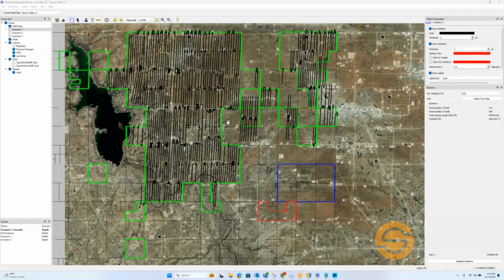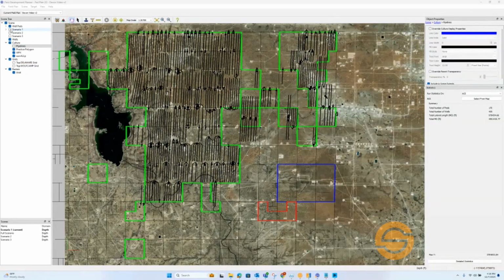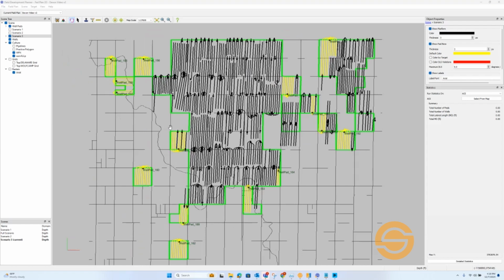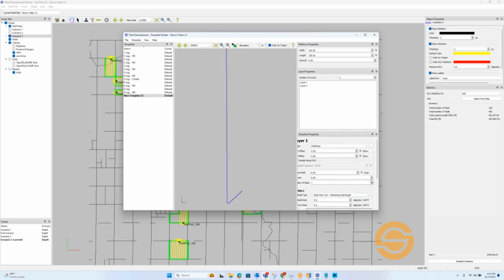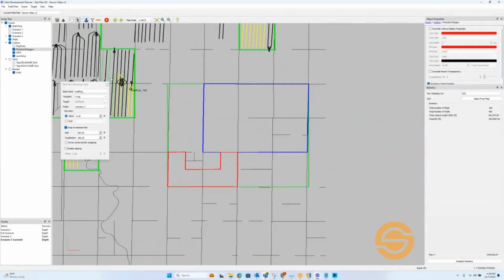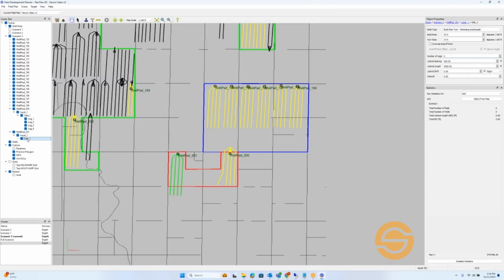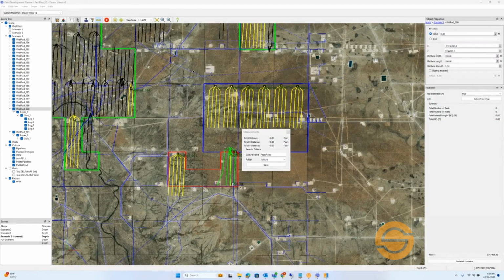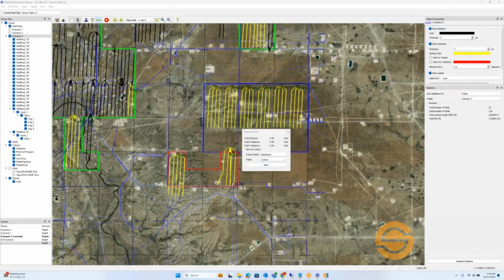SeisWare's Field Development tool - An Overview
Field Development saves companies time by skipping well sticks and designing wells in 3D. Faster design means more time to integrate geoscience information and adapt to changes from the field.

In this quick overview, we show you how to create well plans in 3D, replicate them for field development, test different design scenarios, and customize designs to share with your drilling team.